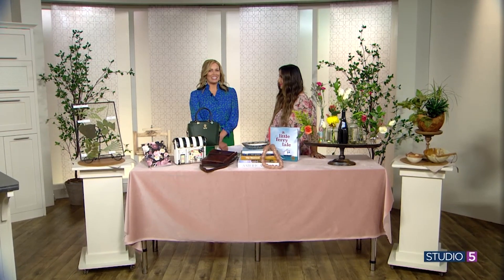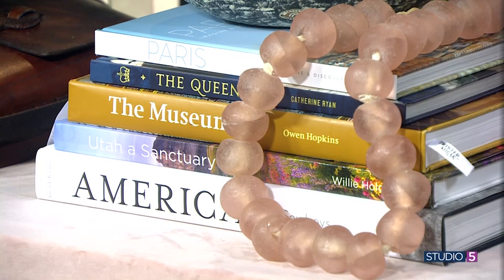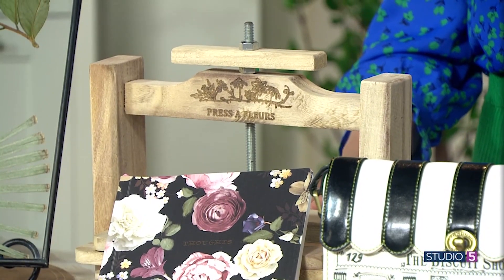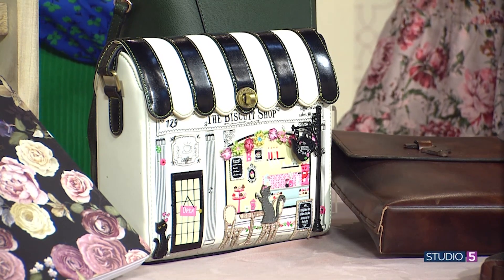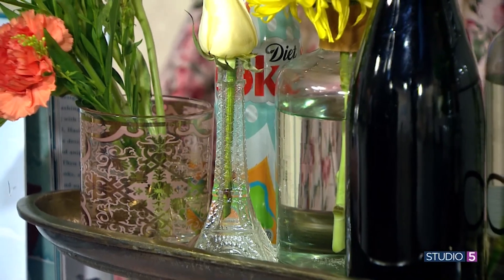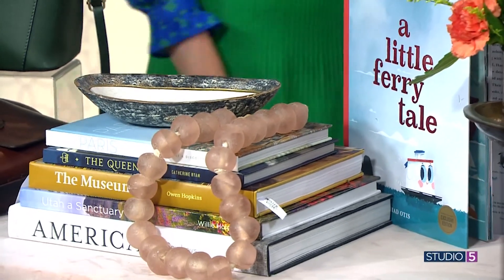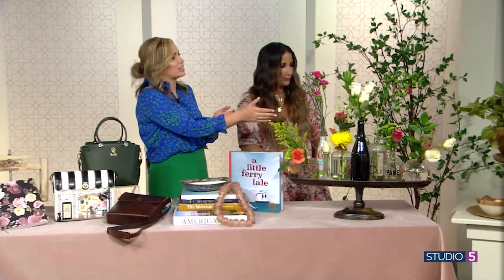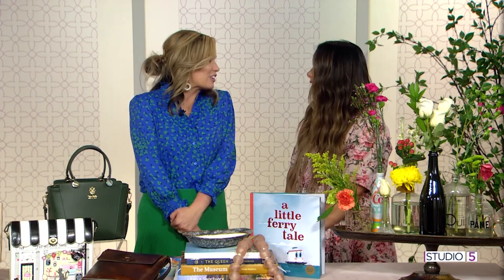Curate your travel mementos! Here are 5 that go beyond knick knacks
Tonia Jardine shares how you can start curating a well-traveled home.

Find more ideas from Tonia on Instagram, @pinkandpinehome.